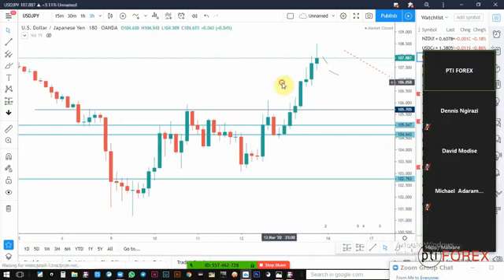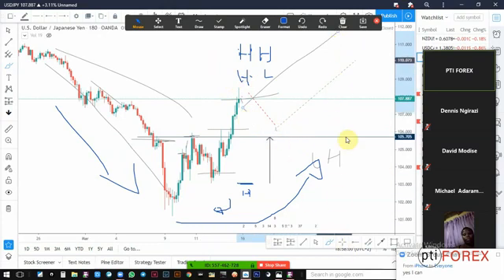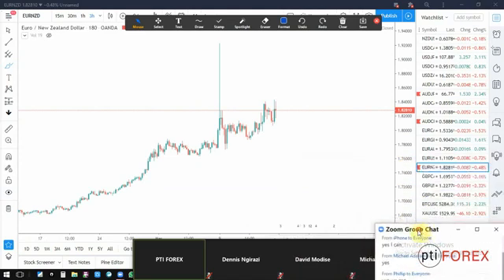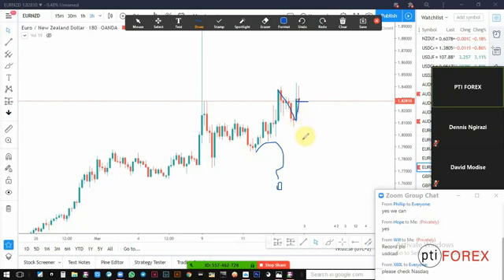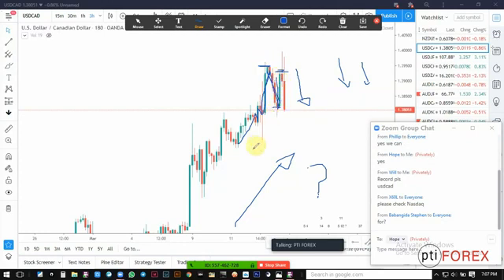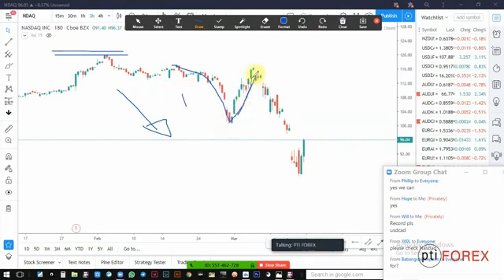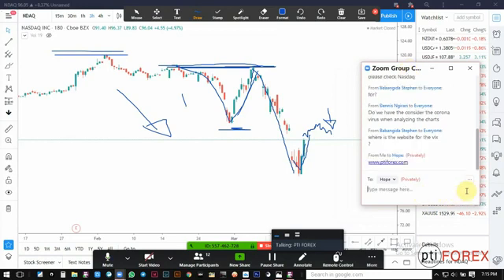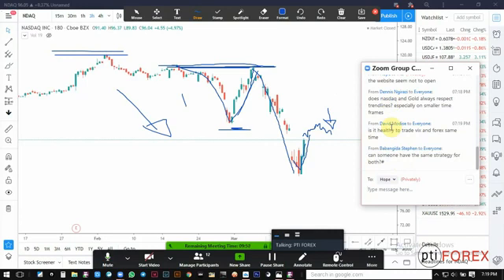FOREX LIVE SESSION WITH PTI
forex traders africa # PTI forex